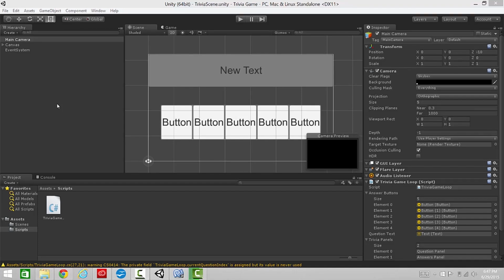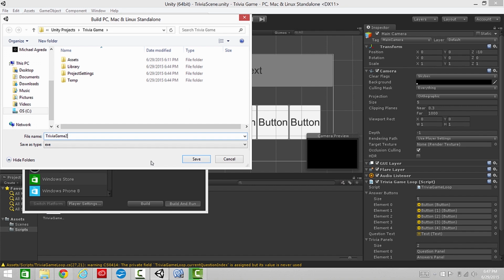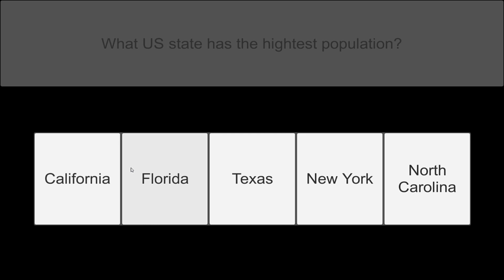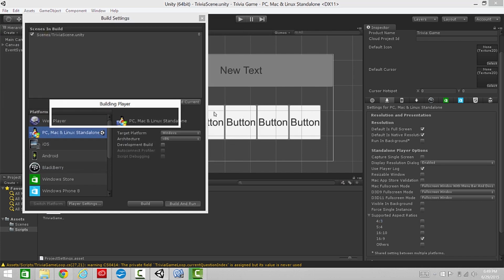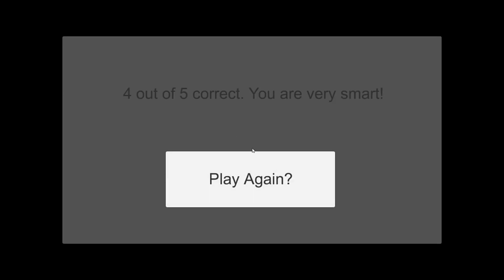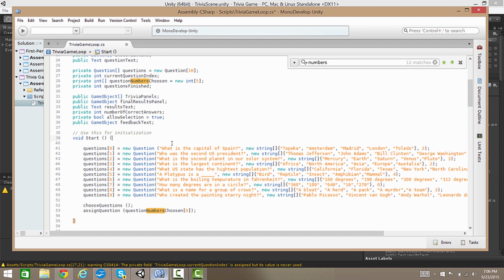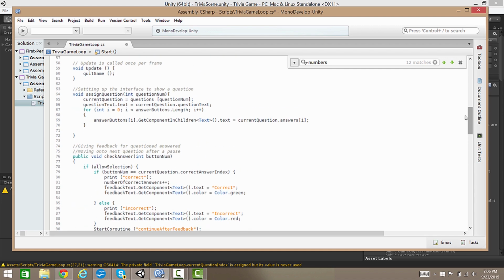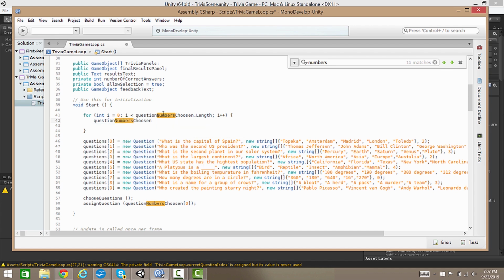0219 Building The Game